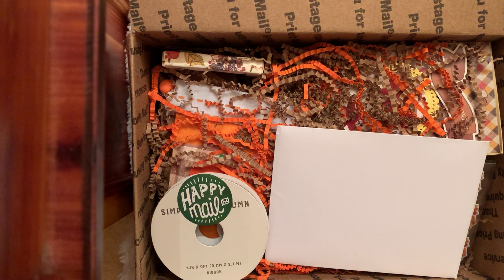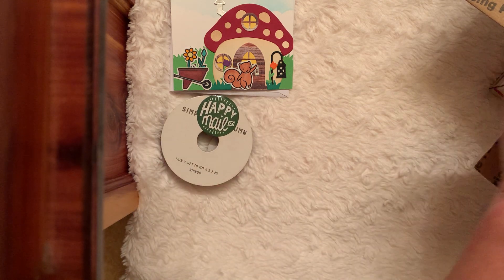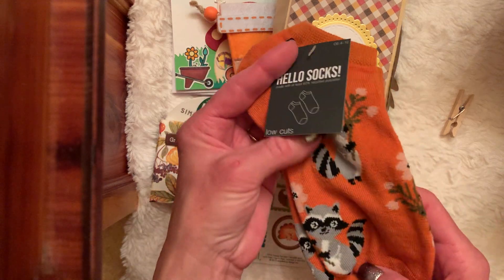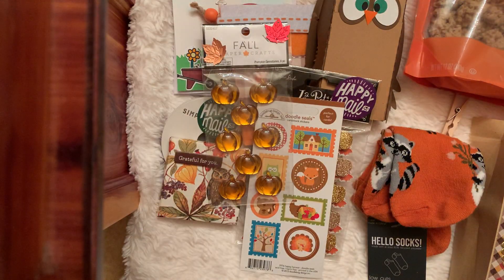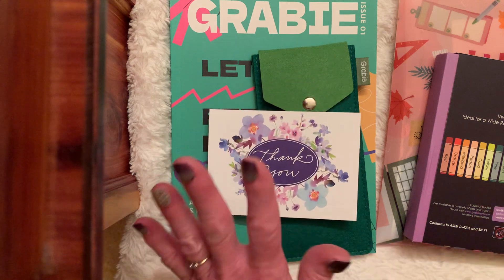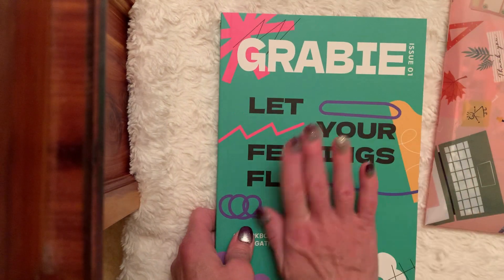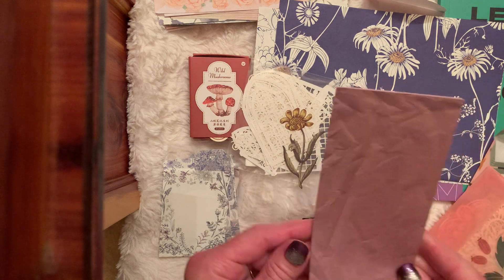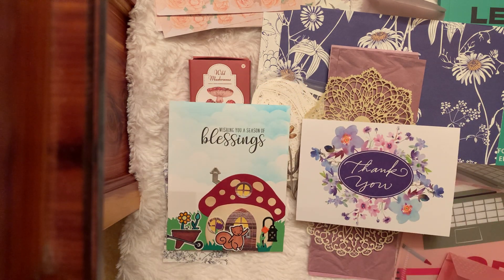Beautiful Happy Mail 💖💖💖 Thank you dear friends 👭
Thank you from my heart Eboney and Gina! I love you both! ❤️❤️

Thank you friends for your support❤️❤️❤️